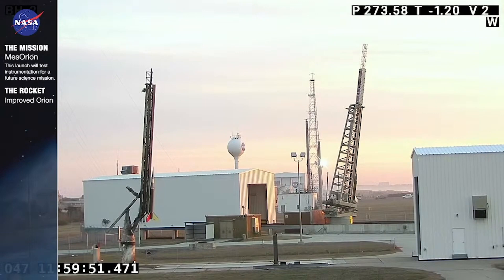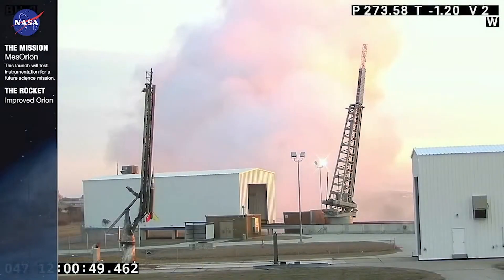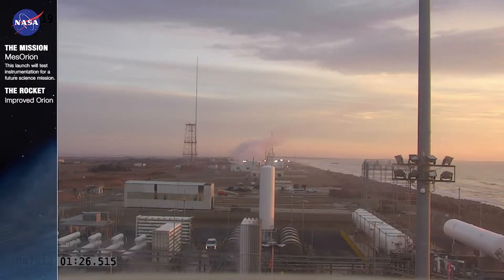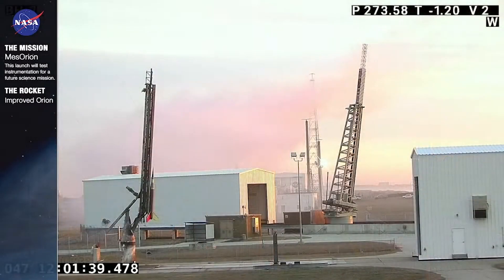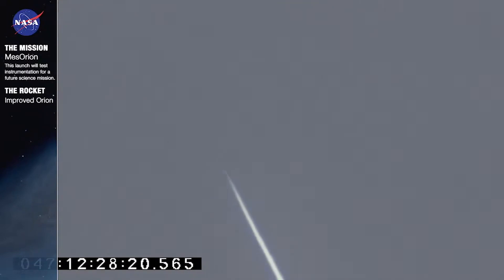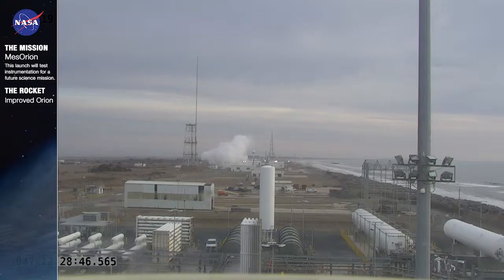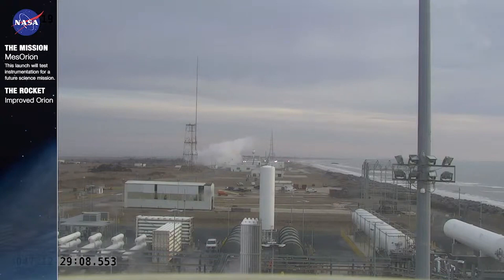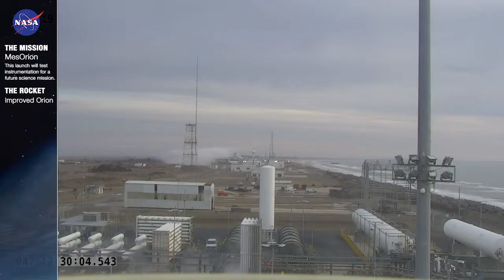NASA launches pair of suborbital sounding rockets to the mesosphere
On Feb. 16, 2023, NASA launched a pair of 9 feet tall sounding rockets to conduct a "study of the mesosphere, a layer of Earth’s atmosphere between approximately 31 and 53 miles (50-85 kilometers) altitude," according to NASA's Wallops Flight Center.

Credit NASA's Wallops Flight Center